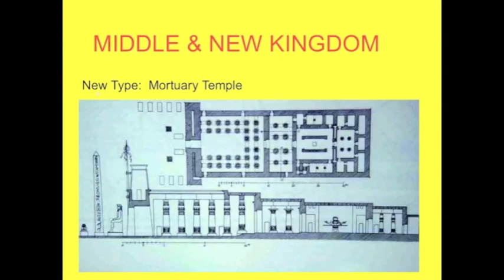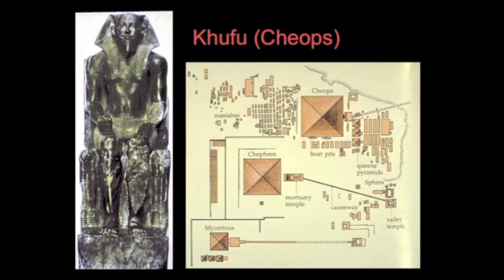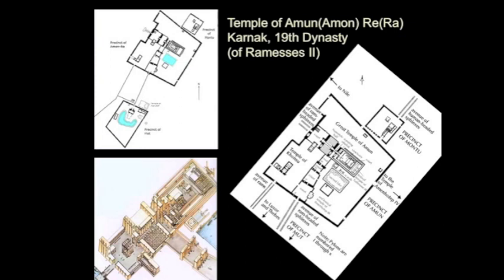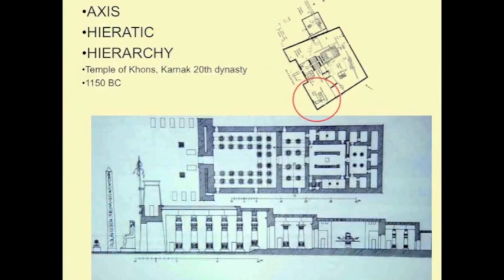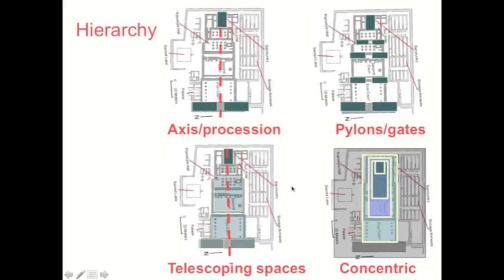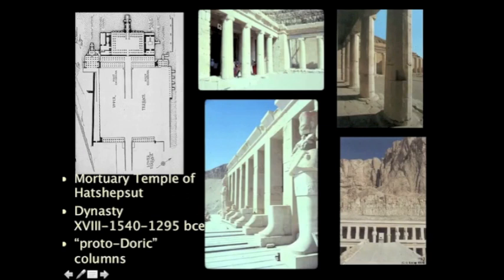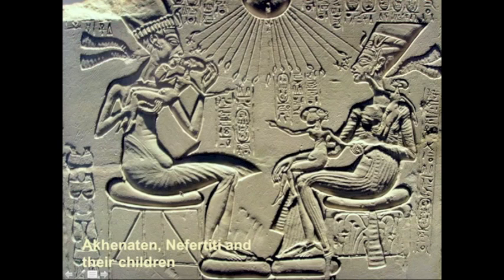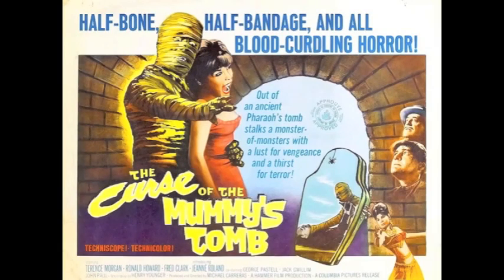History of Arch Lecture 04 Egyptian Architecture Part 2